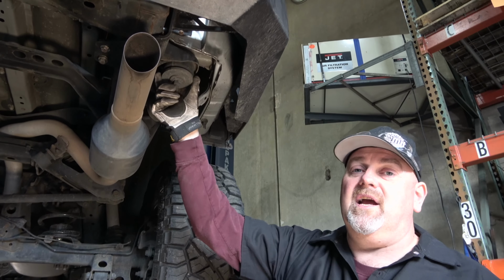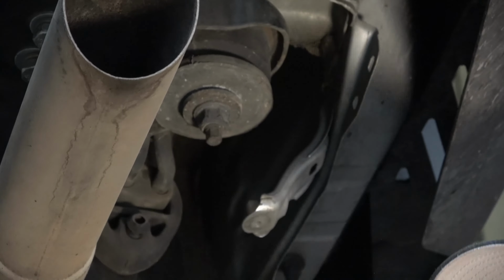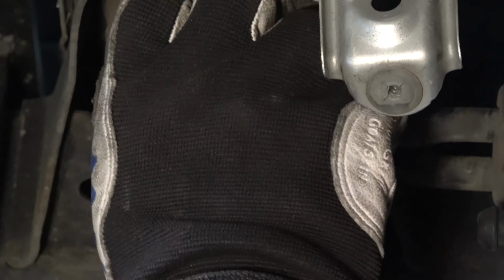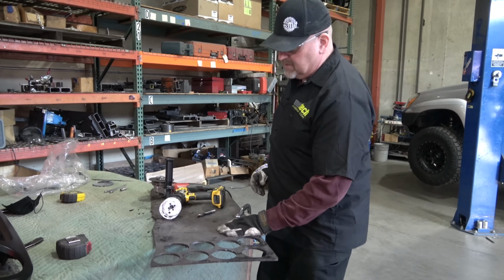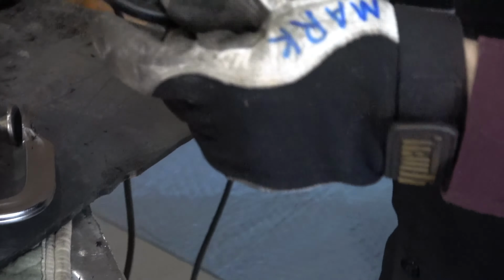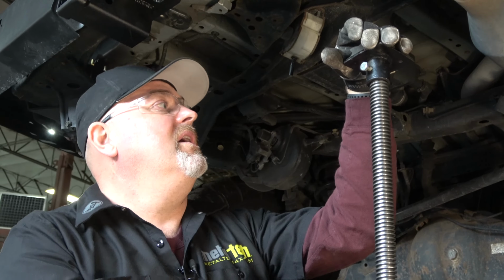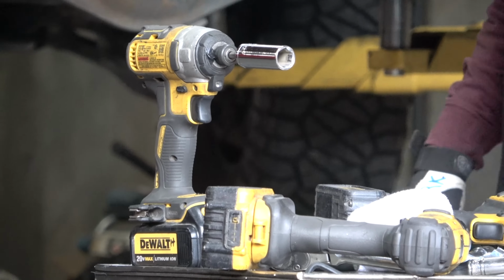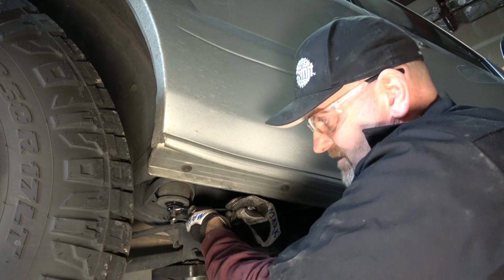Body to Frame Adjustments for GX470, GX460, 4Runner and FJ Cruiser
Learn how to adjust the frame of your 4x4 vehicle so it's squared to the body. In this tutorial we will cover what frame spacers are used for, how they are made as well as the install process. We recently had a Lexus GX 470 in the shop for an install and took care of the slanted frame in the process. Even though we handled this install in shop using our lift, you can still follow these steps with any vehicle from the comfort of your home.